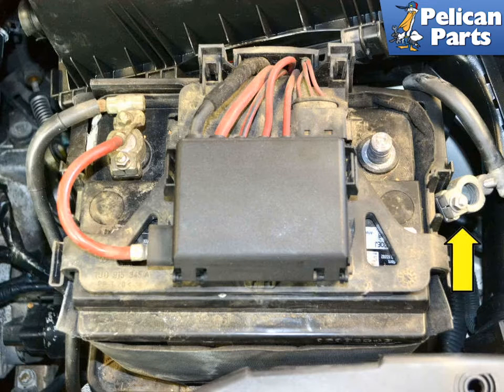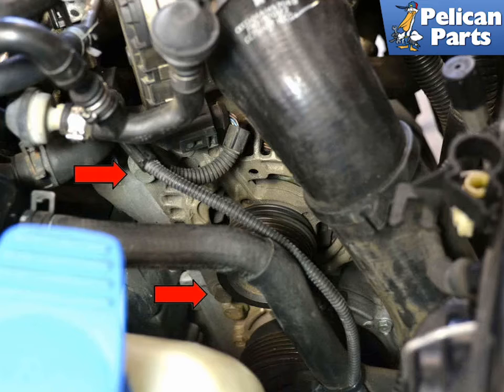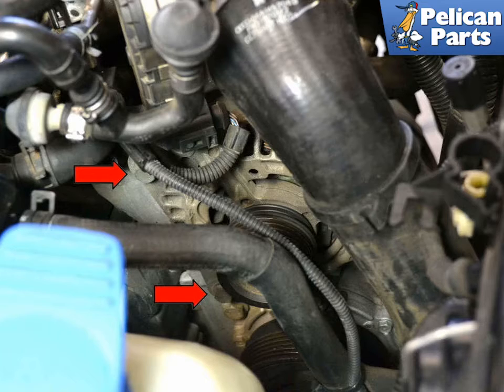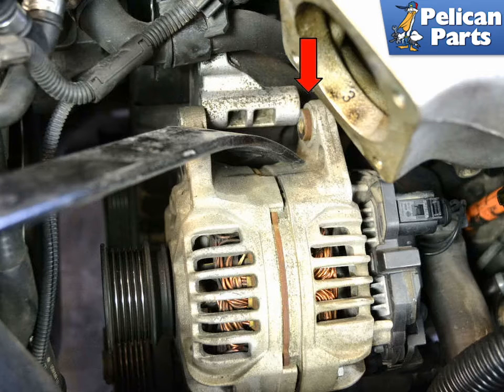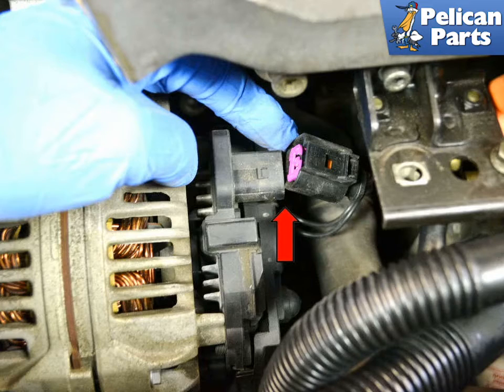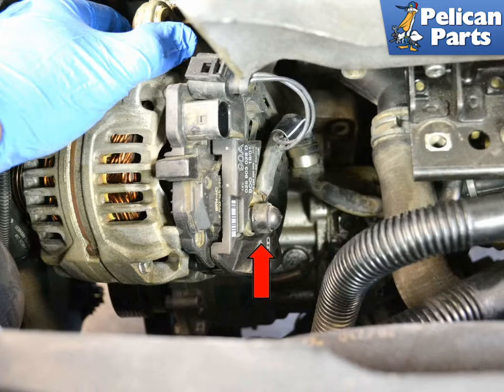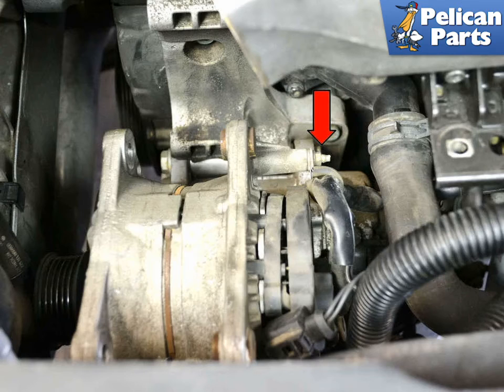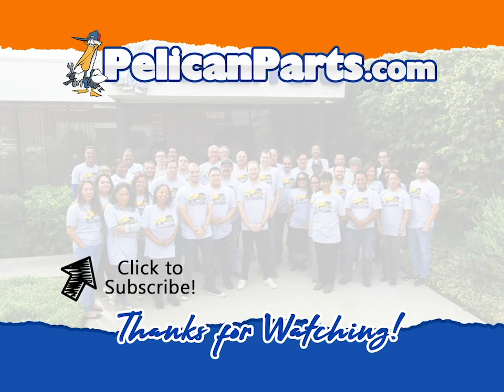Volkswagen Golf GTI MK4 Alternator Replacement (2000-2006)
The alternator charges the battery and provides your car with a constant source of electricity while the engine is running. Over time, the alternator will begin to fail and cause trouble with the various electrical devices in the car. If you suspect alternator trouble, you need to check to see that is operating correctly, and is indeed the cause of the problems with your charging system. Sometimes bizarre electrical problems can be caused by a number of faults other than the alternator. It's important to troubleshoot the system prior to replacing your alternator.

Inspect the belt that drives the alternator. Is it tight and amply turning the alternator? If not, then check that the belt tensioner is working correctly. Modern belts seldom break, but they get brittle and glazed with age, and can slip on their pulleys. Replace the belt with a new one as required.

The next item to check is the voltage at the battery. Before performing any tests of your alternator, charge and test your battery. If the battery is faulty, your alternator tests will not be accurate. This should read a little more than 12 volts with the engine off. Next check the voltage of your charging system under load, the voltage should be within 13.2: 14.5 volts d/c. To load, have engine running at idle, turn on headlights and HVAC blower motor. Never disconnect a battery cable while engine is running to test alternator, you may cause damage to alternator or other electrical components from the surge in amperage. If your battery appears to be leaking, then your voltage regulator has probably failed.

The battery will usually only leak acid if it has been overcharged at a much higher voltage. If the voltage measured at the battery is more than 14.5 volts when the engine is running, then the regulator is probably bad. If your battery has boiled over and has acid overflowing out the top, make sure that you clean up any spilled acid immediately. Dousing the area with a water and baking soda solution should help considerably to neutralize the acid, and prevent it from eating away at the metal.

An important item to check on your car is the engine ground strap. The engine is electrically isolated from the chassis by rubber motor mounts. If the engine ground strap is damaged or disconnected, you will have problems, including electrical system malfunctions, no and/or difficult starter cranking.

If you've checked all of these things and you still have charging problems, it's likely the alternator will need to be replaced.

The first step in replacing any alternator is to disconnect the battery. You will be working around live electric wires here. If you happen to touch the lead going to the alternator against something, you can cause permanent damage to the electrical system if the battery is hooked up. Be smart here and disconnect it. Please refer to our article on battery replacement for more info.

Please see our articles on removing your V-belt, tensioner and throttle body, perform those jobs then come back here.

The alternator is mounted just to the side of the tensioner. There are two 13mm bolts holding it to the bracket. Remove these bolts.

There is going to be a very good chance you will need a pry bar to remove the alternator from its bracket. They tend to get corroded to the bracket over time and need a little help to release. Use caution as you do not want to damage the alternator or the bracket while doing this.

With the alternator free you need to remove a few things from the back before you can remove it from the engine compartment. Begin by disconnecting the electrical connection.

Remove the protective cap and the 13mm nut from the main electrical line.

Finally remove the 8mm nut holding the bracket that supports the wiring harness to the alternator.

You can now remove the alternator from the engine.

Project Time: 1 hour
Tab: $250
Tools: 13 socket, 8mm wrench, pry bar
Parts Required: New or rebuilt alternator
Performance Gain: Car charges again
Complementary Modification: Change V-belt
To remove the alternator you will first need to remove the V-belt, tensioner and the throttle body.